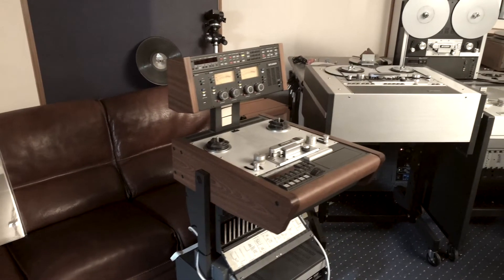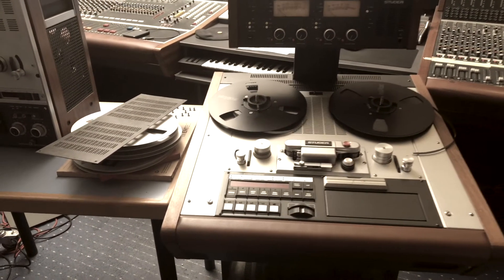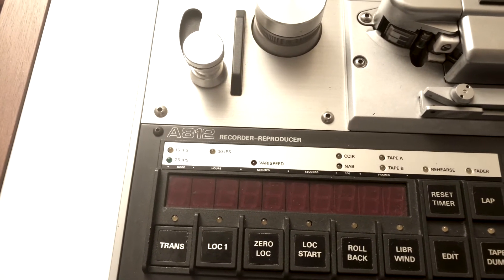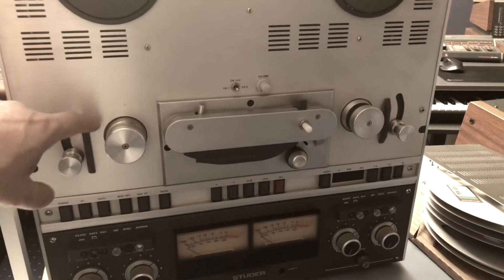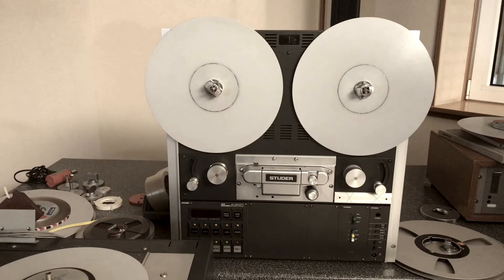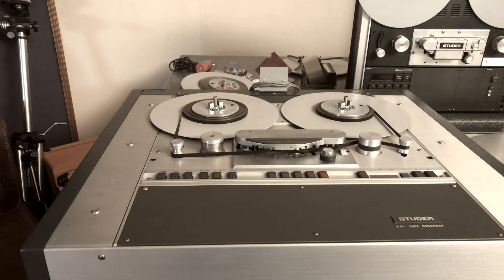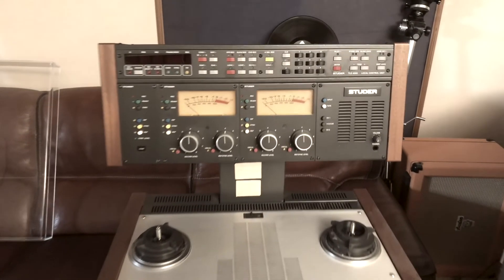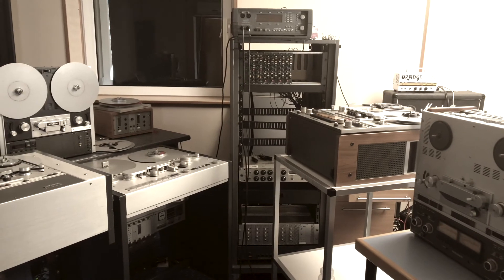Tape Calibration Day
Our STUDER A80, A810, A812 MK2 VU, B67, B67 MK2 VU analog 2-track 1/4" tape machines getting a service in the vintagetools studios.  They will be available @ soon. This is just a quickly made preview video showing the machines.